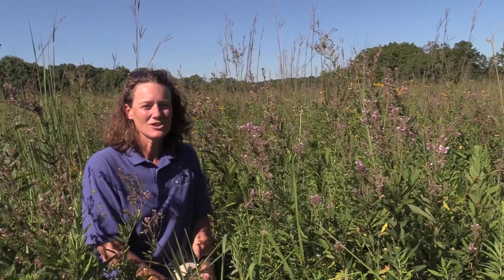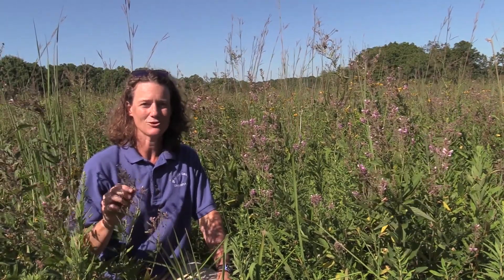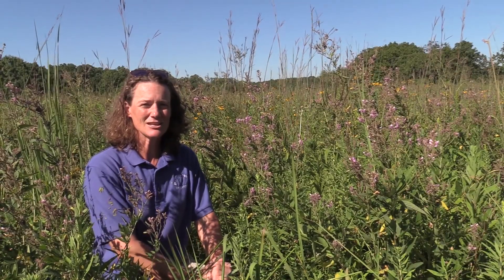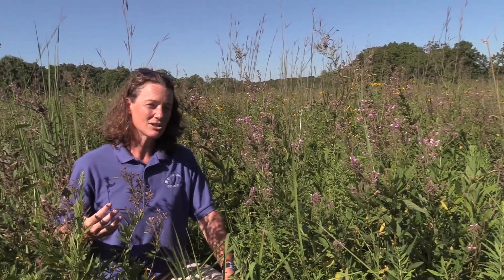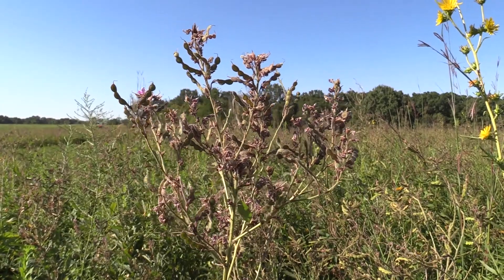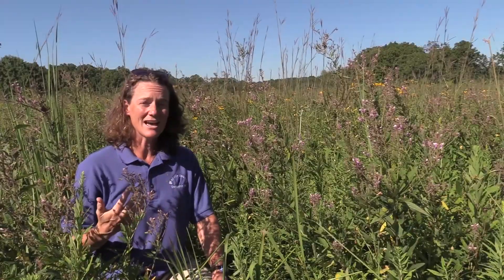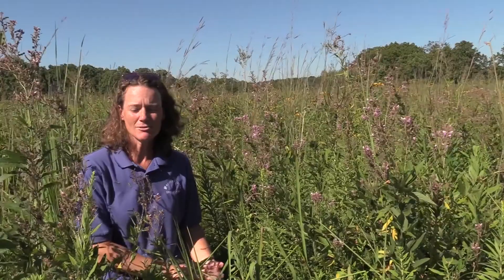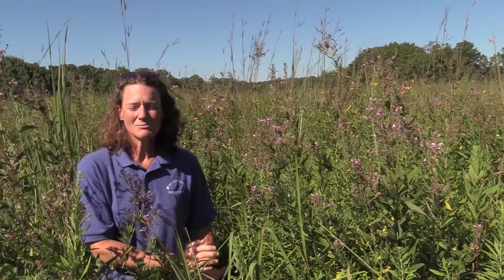Showy Tick Trefoil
Does this plant grow ticks? No, but the seed dispersal of this plant involves the seeds attaching to fur and clothing (like a tick attaches to warm-blooded animals).